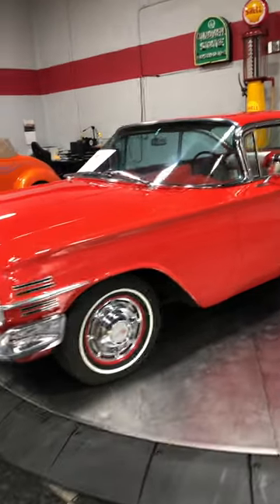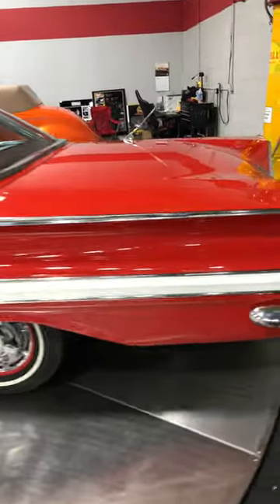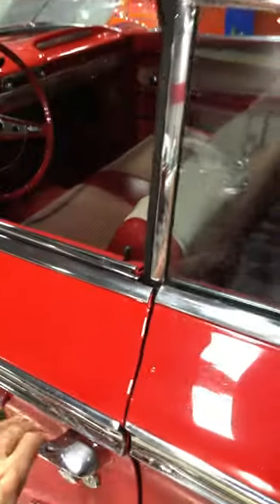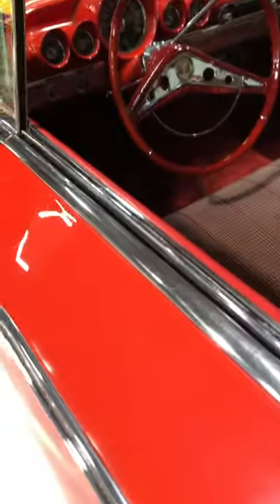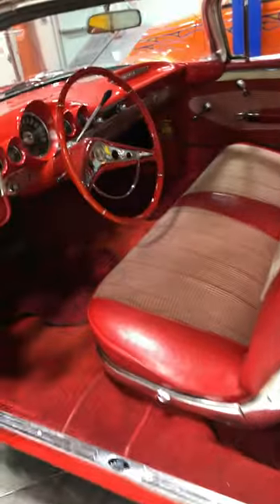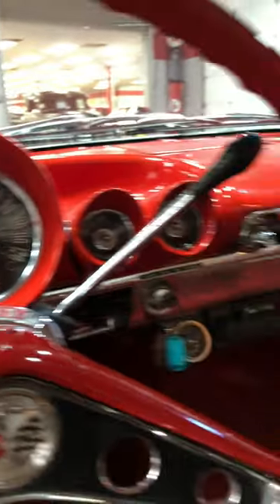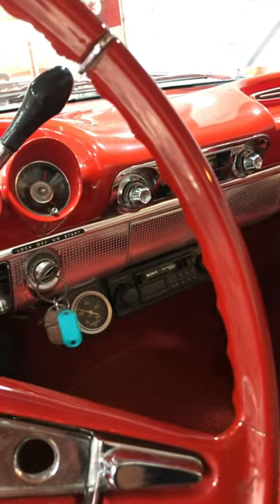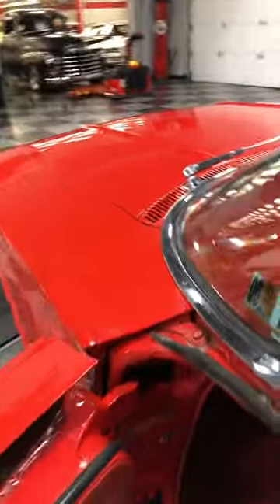1960 Chevrolet Impala - For Sale at MAXmotive | v1484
1960 Chevrolet Impala - For Sale at MAXmotive | v1484